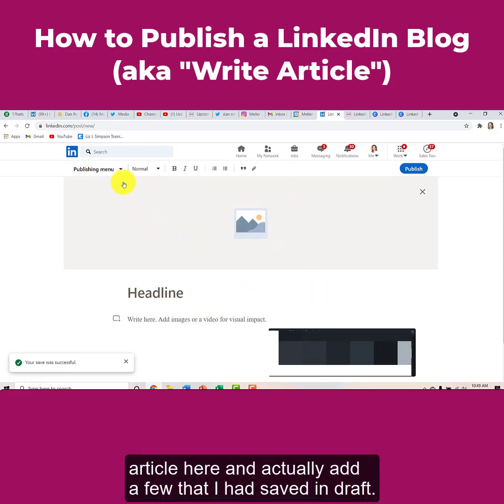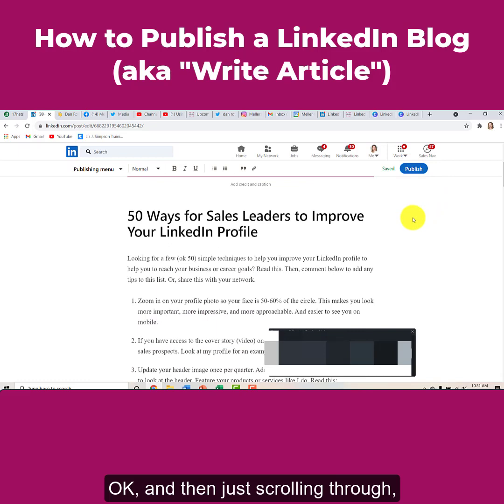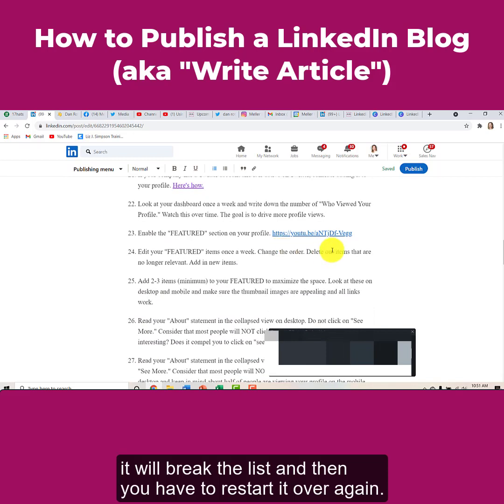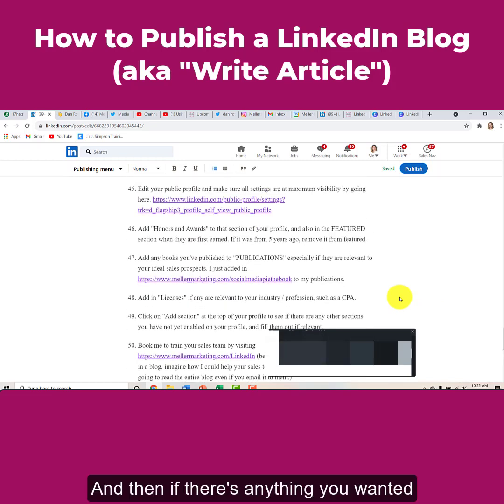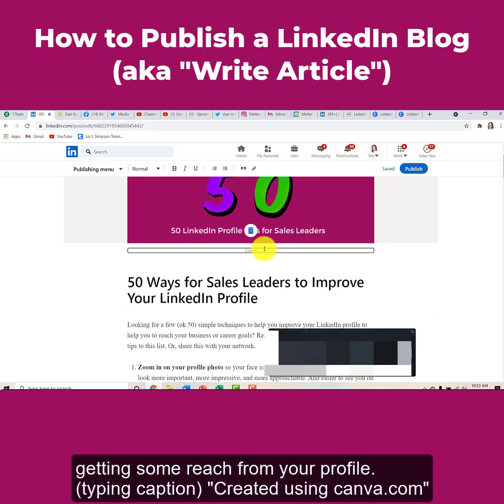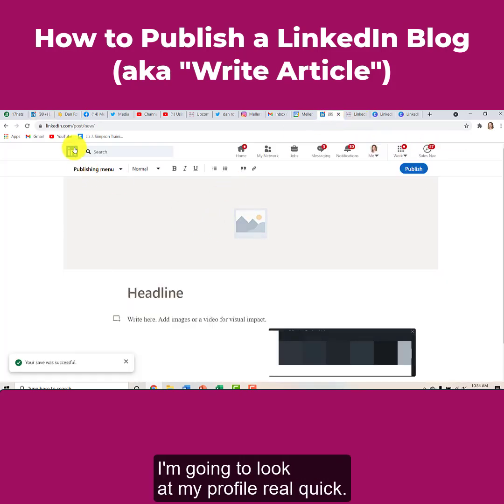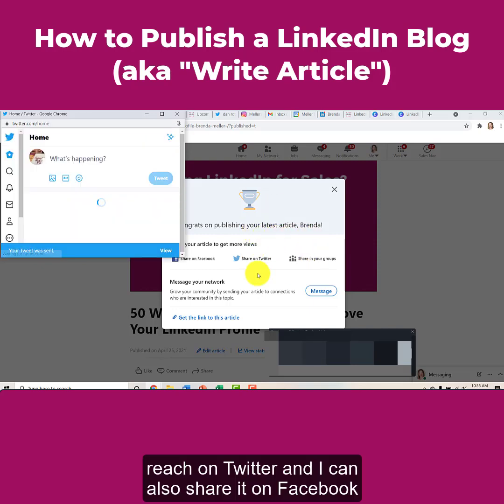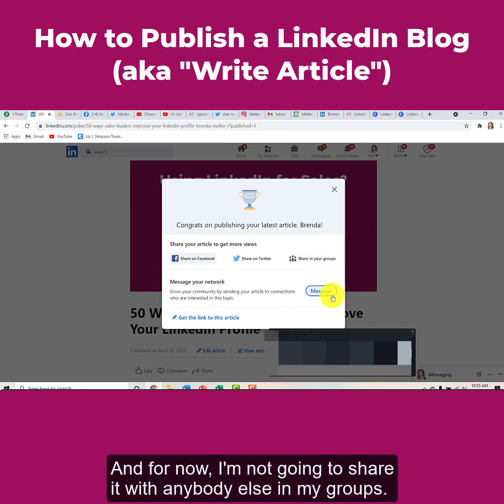Wondering How to Publish a LinkedIn Blog (aka: LinkedIn Article)? WATCH THIS!